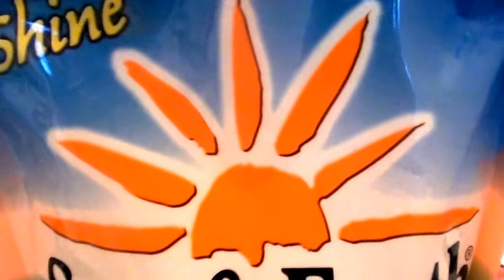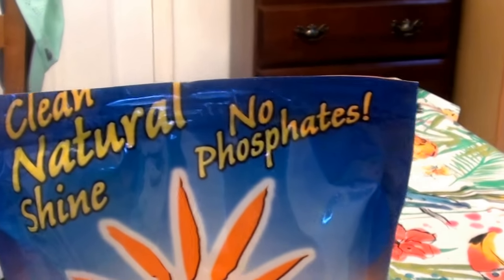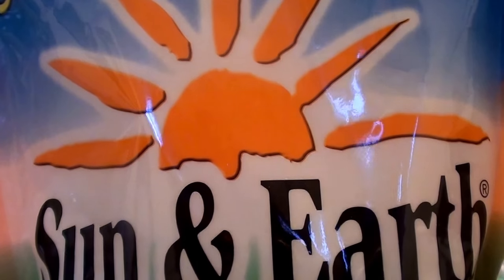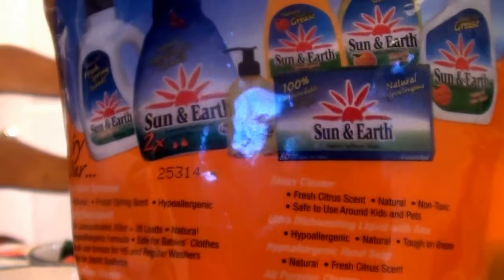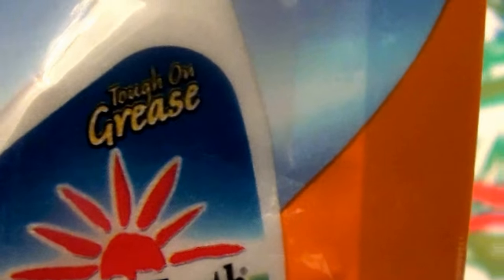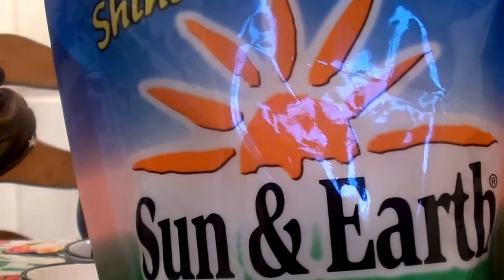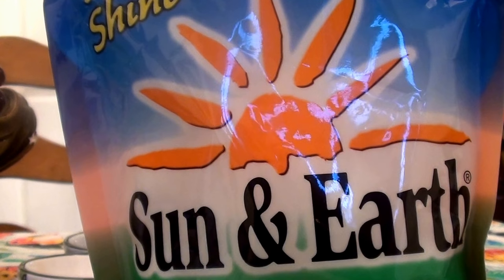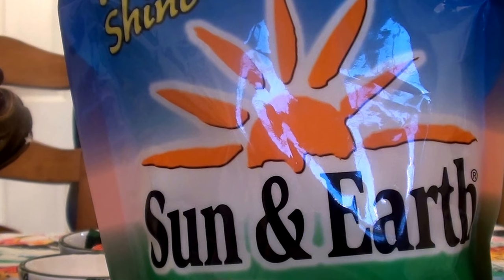Sun & Earth Dishwasher Detergent Pacs REVIEW